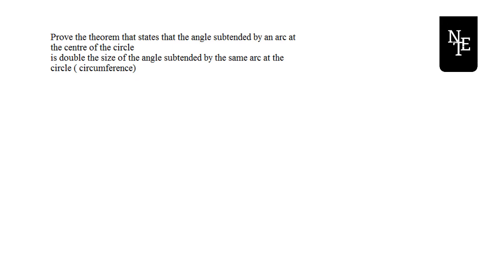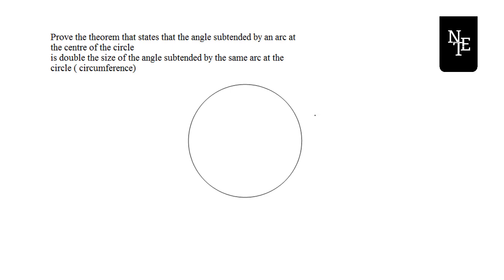Proving circle geometry theorems from memory.😭 Angle at the centre thm (DBE /NSC Maths )| NTE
Grade 12
Mathematics | Euclidean Geometry  | NTE

In today's video, listern to me struggle to prove another circle geometry theorem from memory.😭

Topics covered:

●Proving the theorem which states that, the angle subtended by an arc/chord at the centre of a circle is double the size of the angle subtended by the same  arc at the circle (on  the same  side of the chord as the centre)

Short hand ( angle at the centre equals twice angle at the circumference )

Hosted by:
-Nthabiseng Maimela

Send me a clear image or screenshot of the problem you are struggling with and I will create a personal solution video for you.